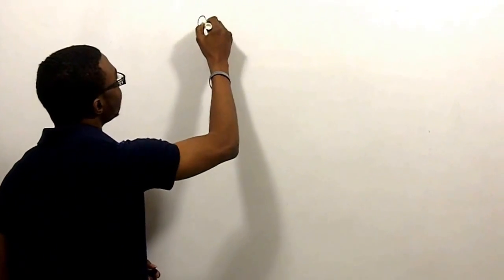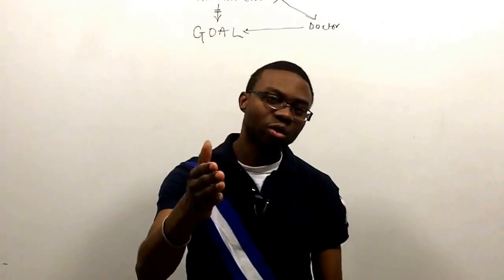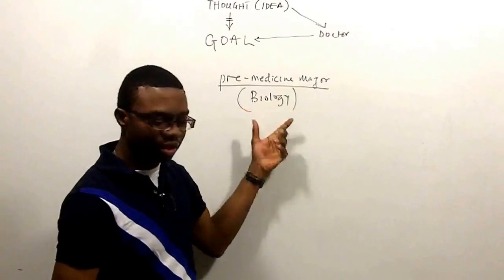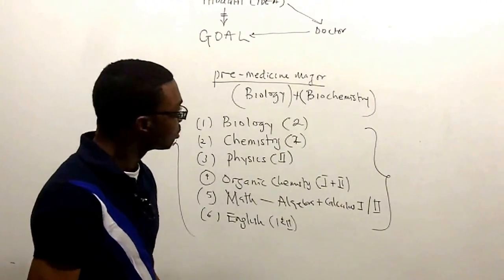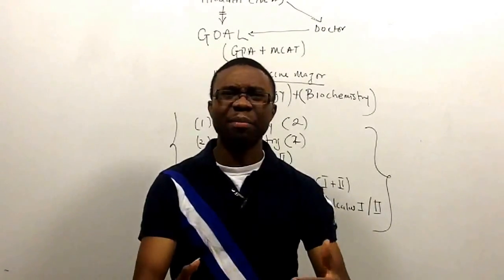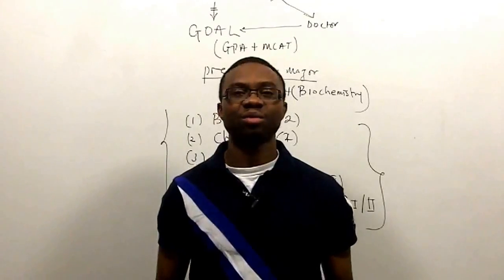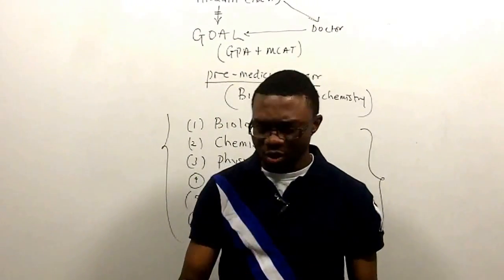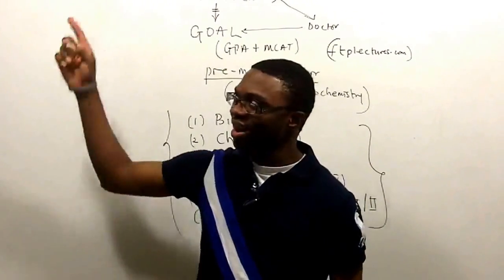Inspiration for success in Medicine